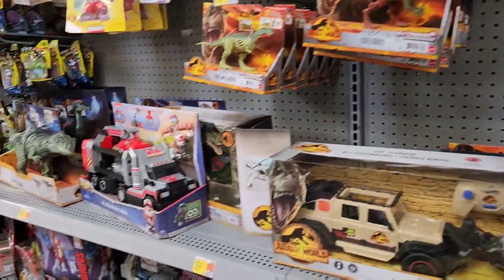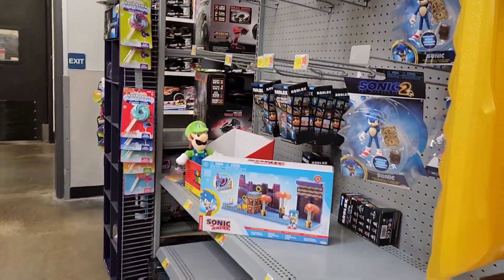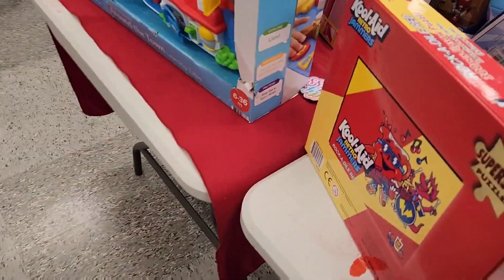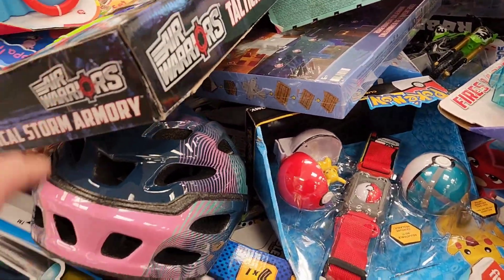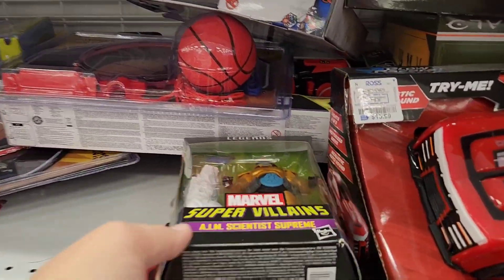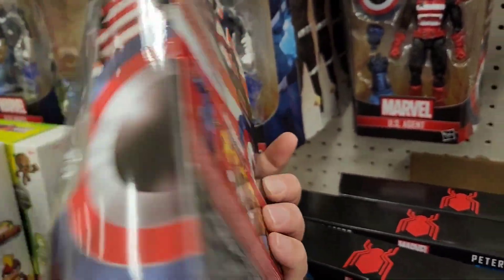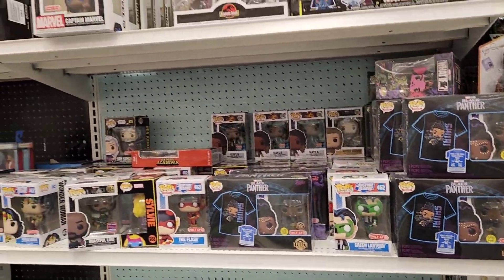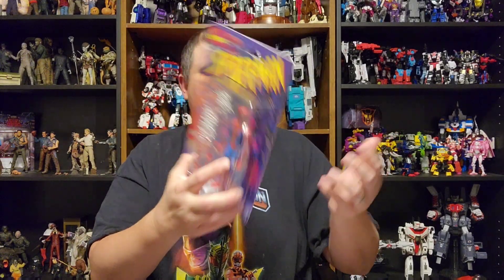Episode 477 - Last Toy Hunt of 2022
TMan's Amazon Store: